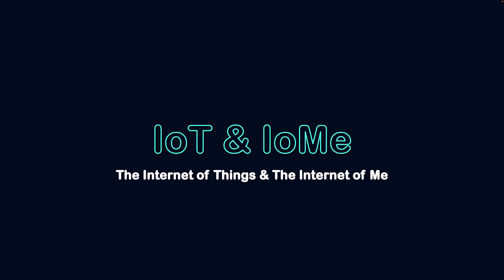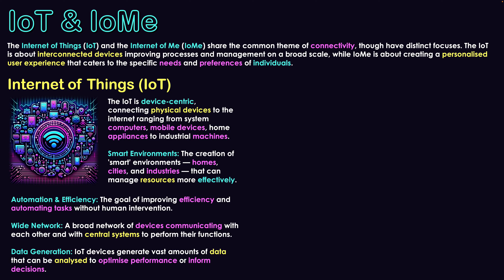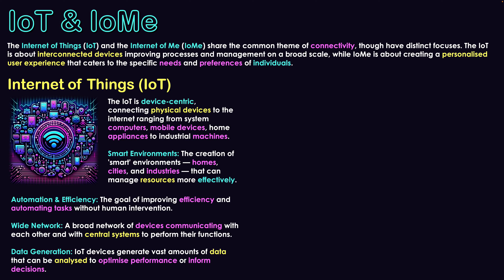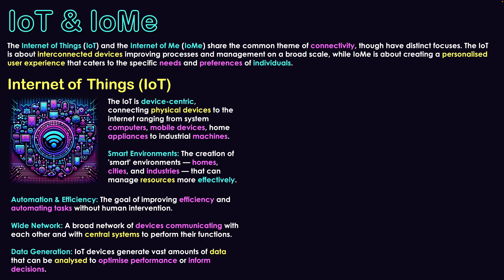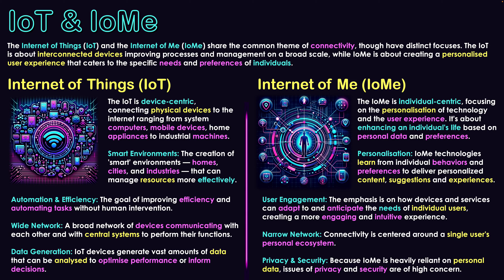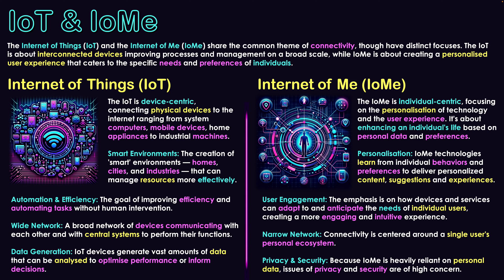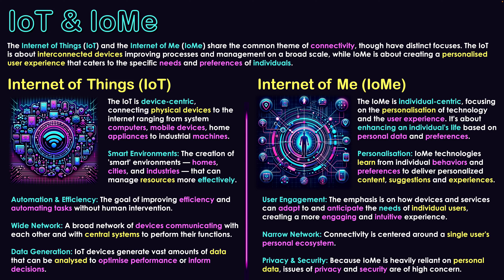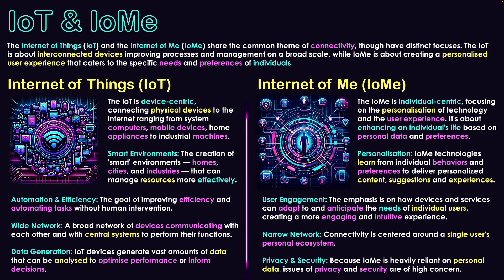IoT & IoMe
The Internet of Things (IoT) and the Internet of Me (IoMe) share the common theme of connectivity, though have distinct focuses. The IoT is about interconnected devices improving processes and management on a broad scale, while IoMe is about creating a personalised user experience that caters to the specific needs and preferences of individuals.